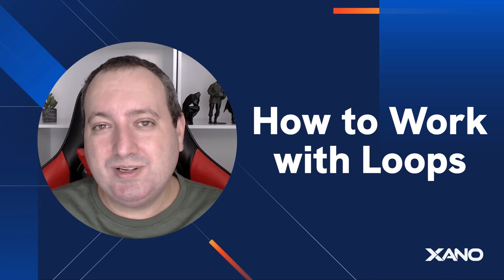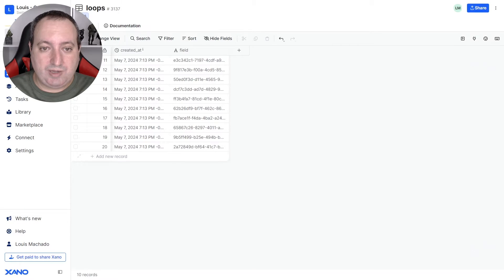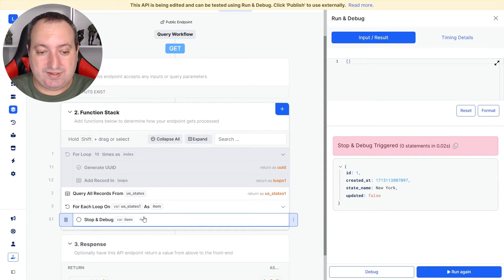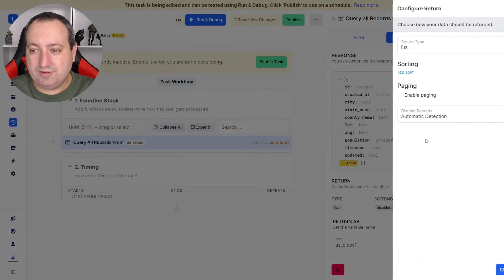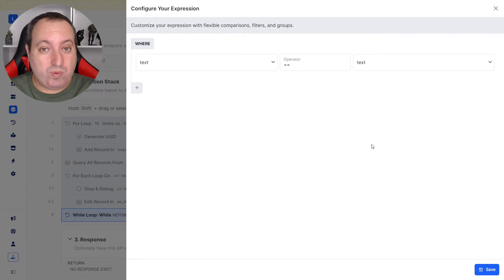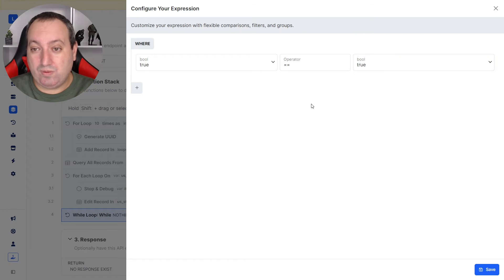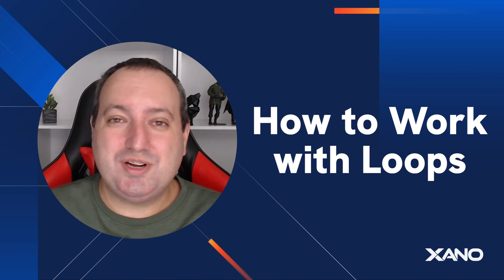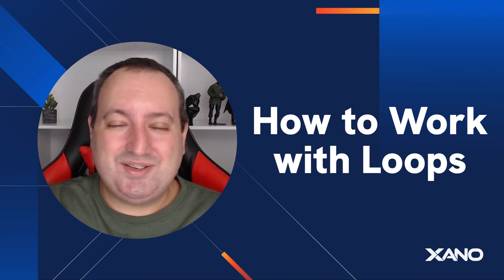How to Work with Loops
This video provides a comprehensive guide on how to effectively utilize the 'For Loop', 'For Each Loop', and 'While Loop' within Xano. Looping is a basic concept that allows for iteration over repetitive tasks, modification of items in a list, and much more. Learn practical tips and examples to enhance your back-end development skills.

00:00 - Intro
00:30 - For Loop
01:20 - For Each Loop
03:04 - The best way to iterate through a long list of items
04:32 - While Loop